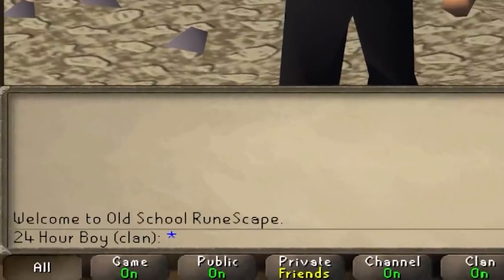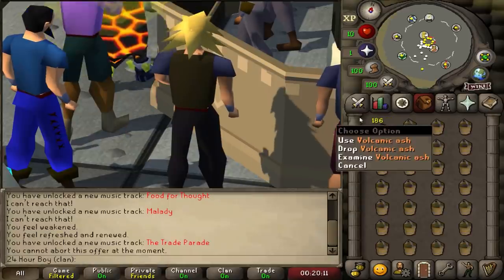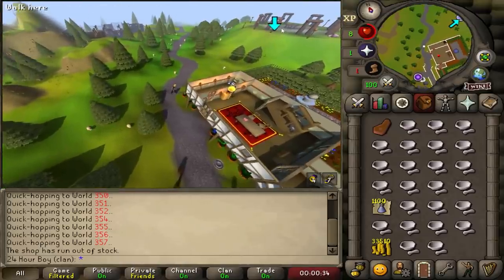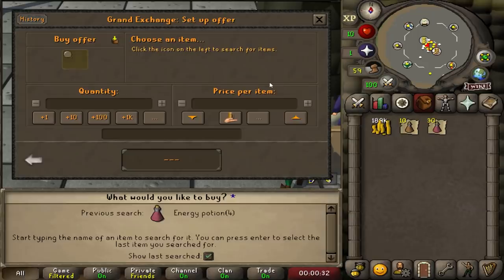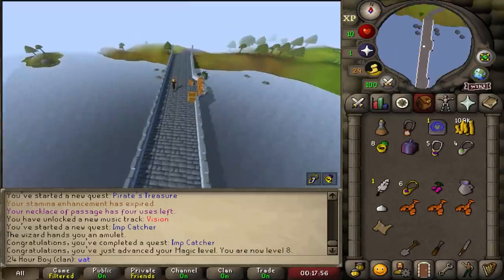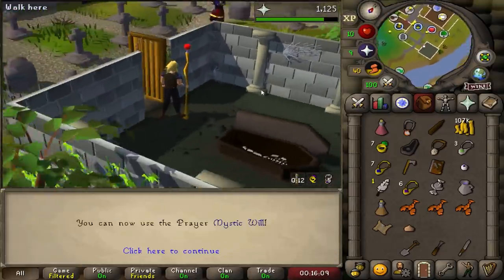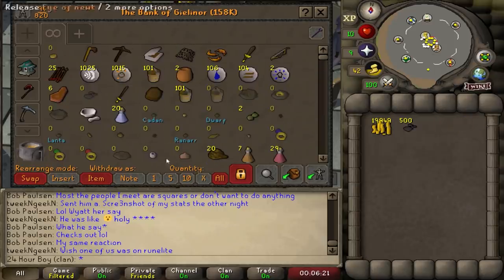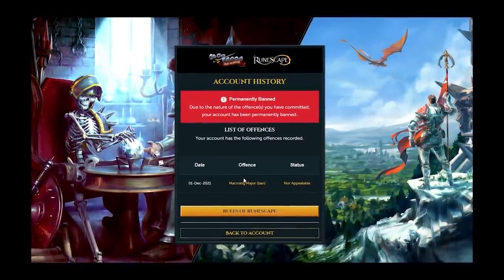I Got Banned On Runescape In 3 Hours…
lol jagex

VIP Patrons:
-Grimsli
-Brandon Gonzalez
-Evan

-KaMaKaZi955